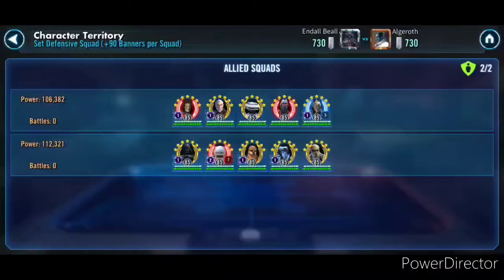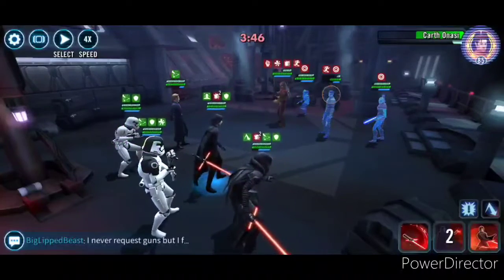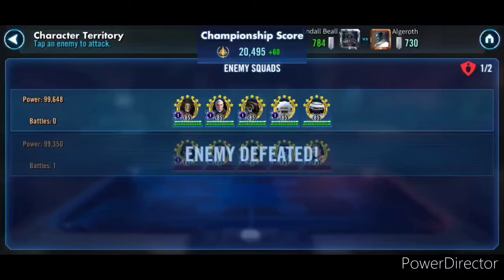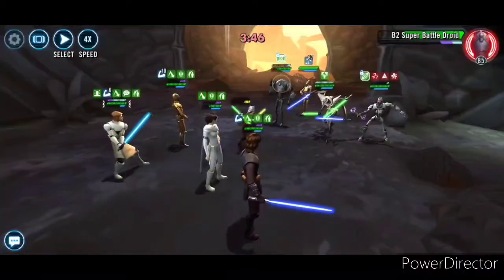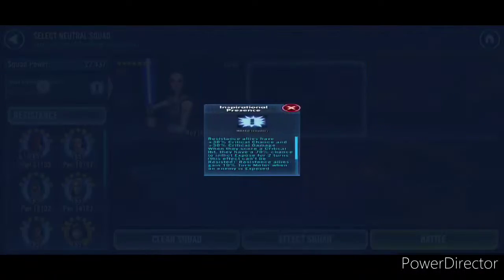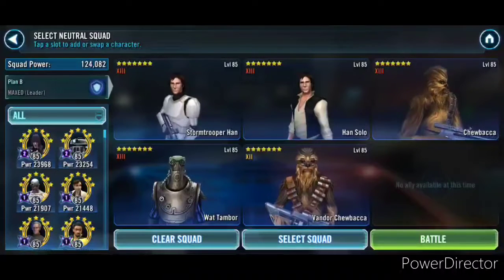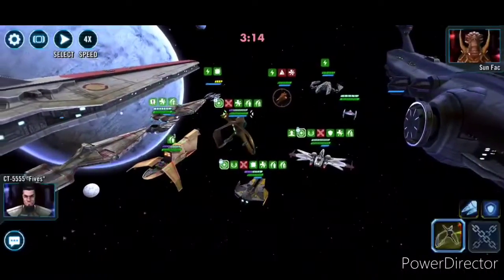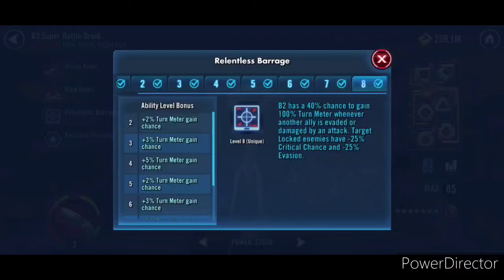GAC 7.2.3 - The mystery of the super fast battle droids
Watch the absolute destruction of my EP-Basti counter by the GG-Wat separatist squad. I learnt something new today about that counter.